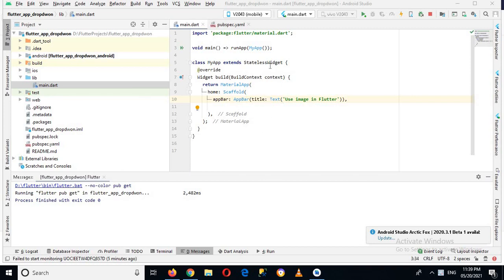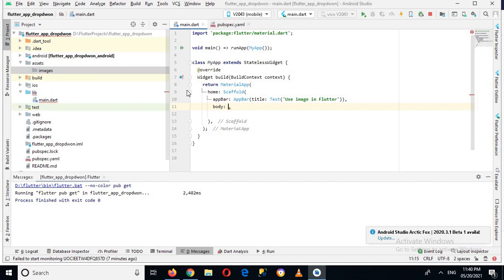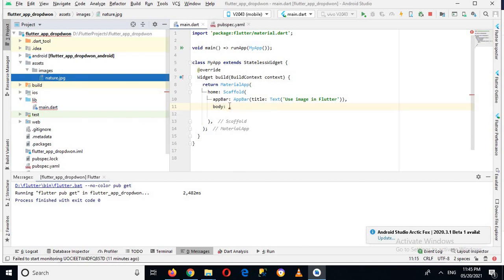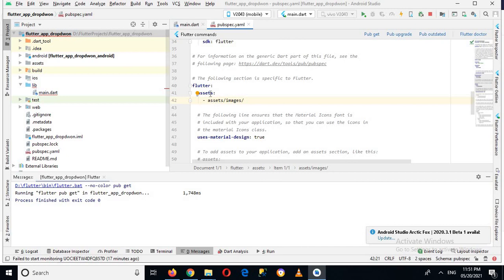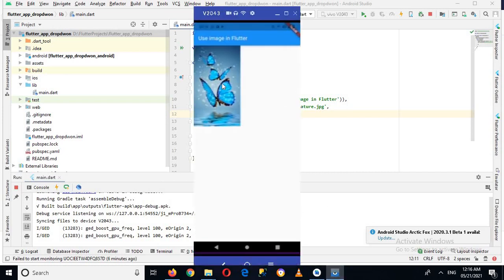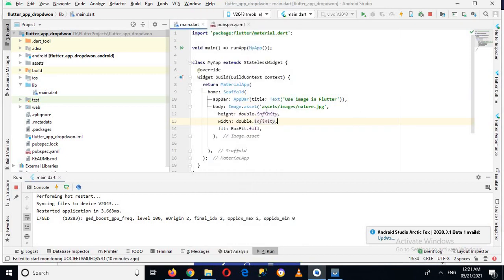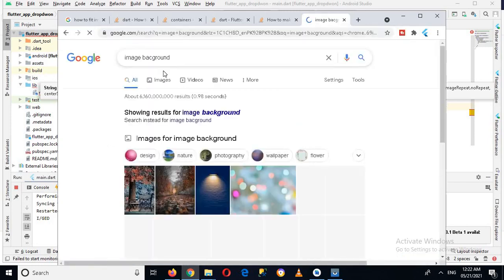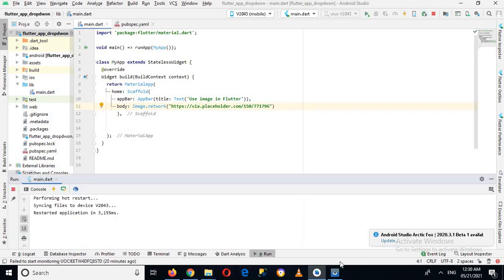How to Add Images and Assets in Flutter | Flutter Image and Assets tutorial(#15)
In this video, we'll be showing you how to add images and assets to your Flutter app using the asset store. We'll be using the popular Instagram image library as an example, but the concepts in this video can be used to add any type of asset to your Flutter appIf you're looking to add images and assets to your Flutter app, then this video is for you! In this tutorial, we'll show you how to add images and assets to your Flutter app using the asset store. We'll be using the popular Instagram image library as an example, but the concepts in this video can be used to add any type of asset to your Flutter app.

In this video, we're going to learn how to add images and assets to our Flutter apps using the Assets folder and the Images widget. We'll also look at how to use the file picker to select and upload files.

 Adding images and assets to your Flutter apps is a essential part of creating great user experiences. In this video, we'll show you how to do it using the Assets folder and the Images widget. We'll also look at how to use the file picker to select and upload files. So if you're looking to add images and assets to your Flutter apps, make sure to watch this video!

In this video, we're going to show you how to add images and assets to your Flutter apps! We'll be using the Material Icon Pack as an example, but the process is the same for all apps.

Adding images and assets to your Flutter apps is a great way to give your apps a more polished look and feel. In this video, we'll walk you through the steps needed to add images and assets to your Flutter apps. Be sure to watch to the end to find out how to add these assets to your app in a quick and easy way!